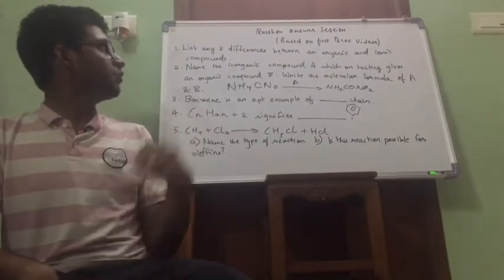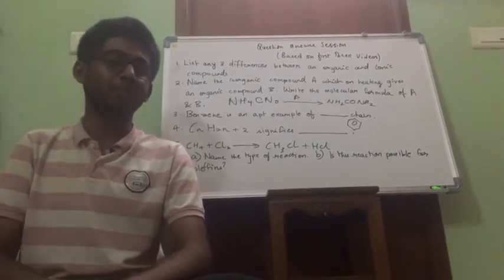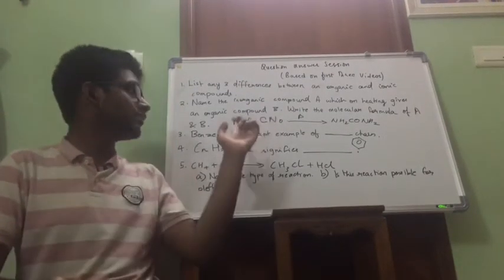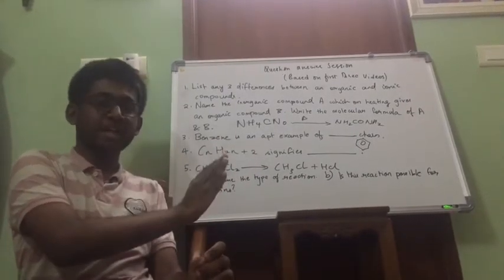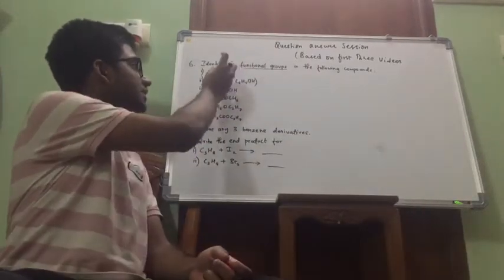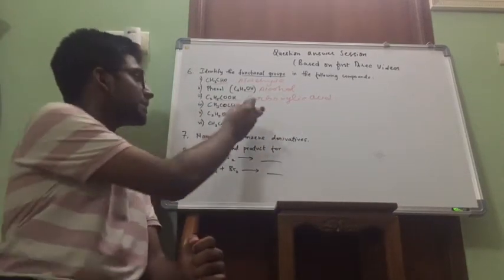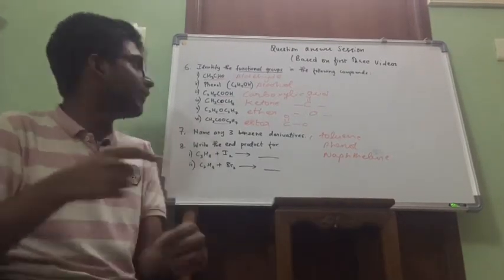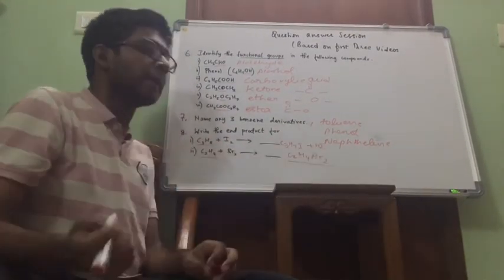icse chemistry class 10: question answer session 1- introduction to organic chemistry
this question answer session deals with all possible questions based on the first three videos that i uploaded before.